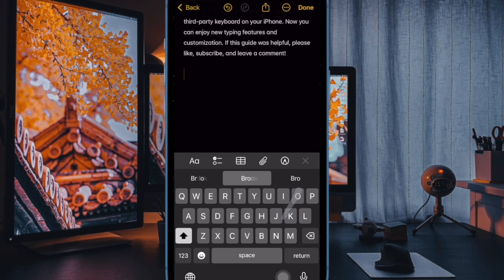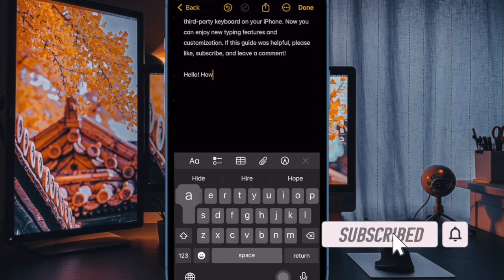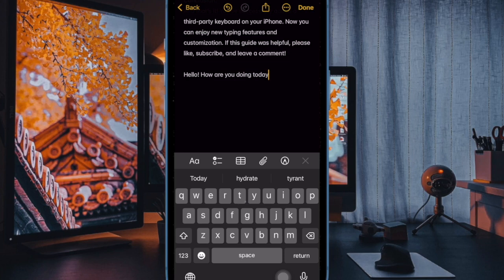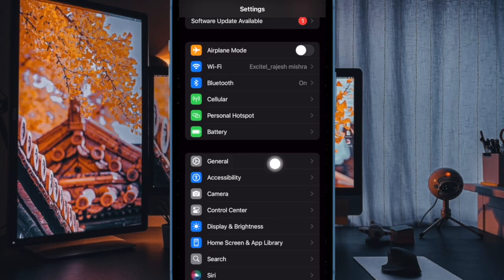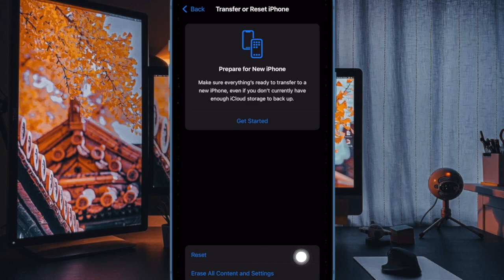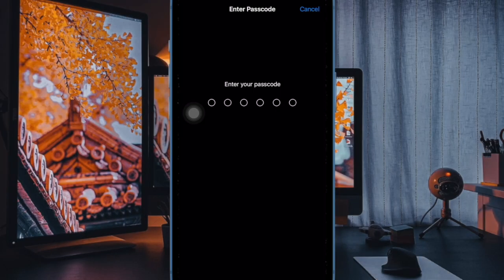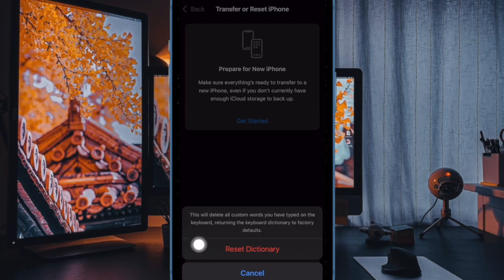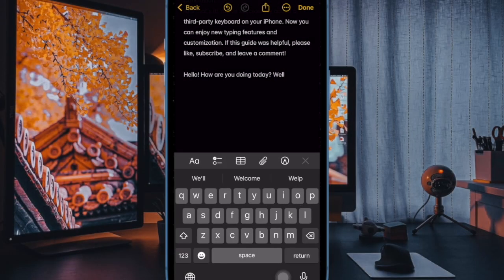How to Reset Keyboard Dictionary on iPhone/iPad in iOS 18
Whether you find the stock keyboard malfunctioning or want to get rid of all the saved words and phrases for an altogether fresh start? If the answer is yes, here is how you can reset the keyboard dictionary on your iPhone and iPad in iOS 18/iPadOS 18.